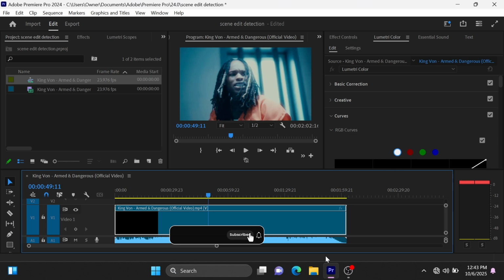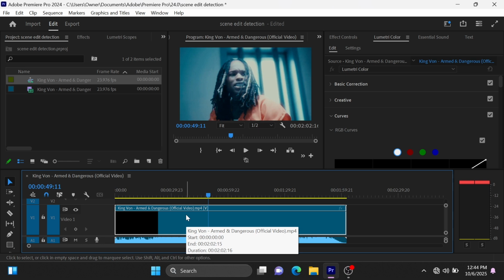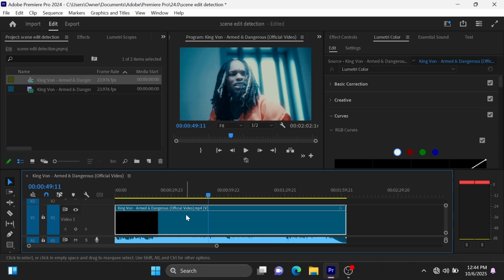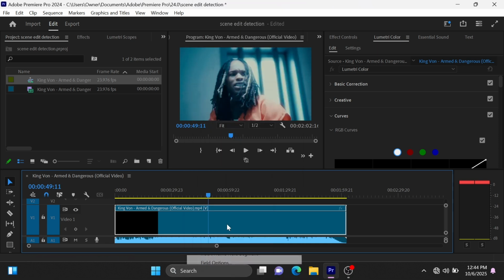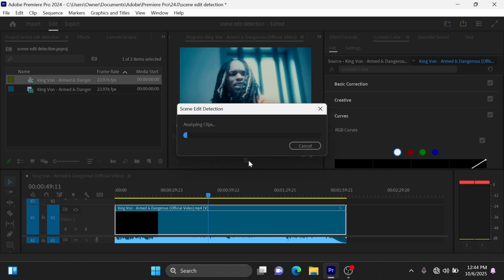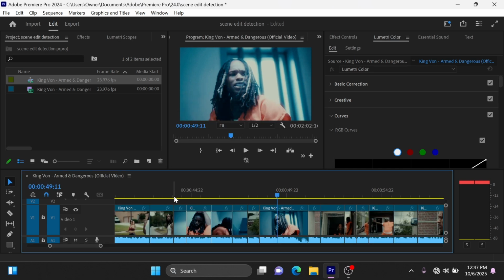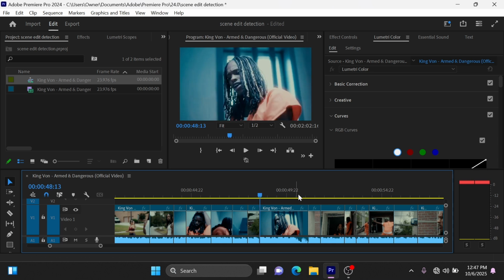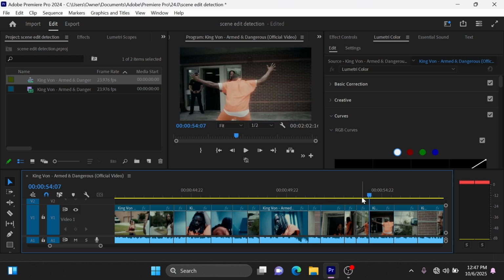HOW TO USE SCENE EDIT DETECTION IN PREMIERE PRO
Learn how to split an already edited clip using the Scene Edit Detection feature in Adobe Premiere Pro! In this quick and easy tutorial, I’ll show you how to automatically detect scene changes in a video and cut them perfectly without doing it manually. This is perfect for editors who want to save time, re-edit existing footage, or work with long videos efficiently.

Whether you’re editing music videos, short films, or YouTube content, this feature will make your workflow 10x faster. Watch till the end to master Scene Edit Detection and level up your video editing skills like a pro!

How to split an already edited video automatically

How to speed up your editing workflow

Pro tips to re-edit clips faster